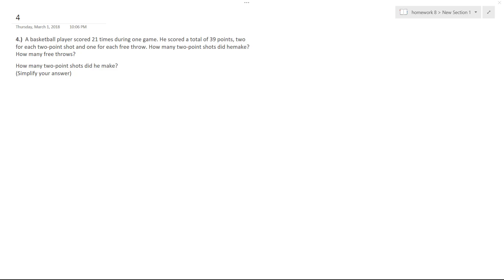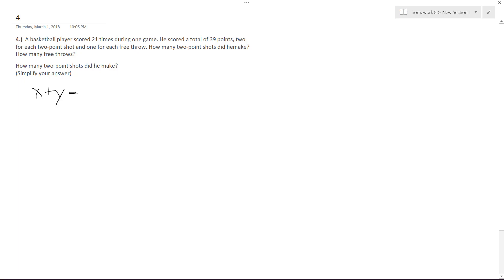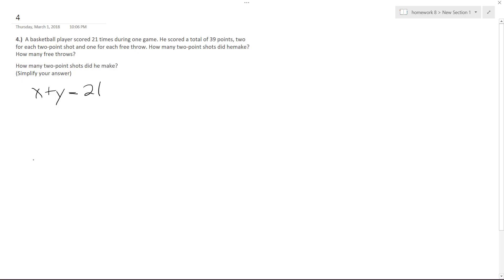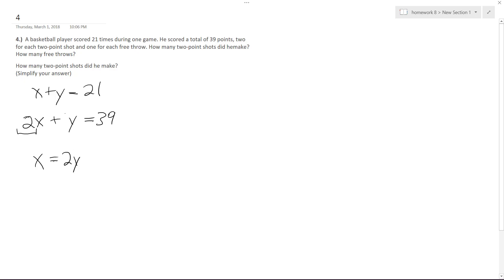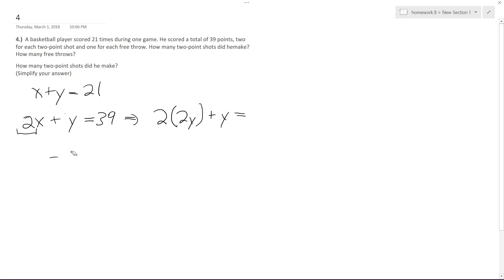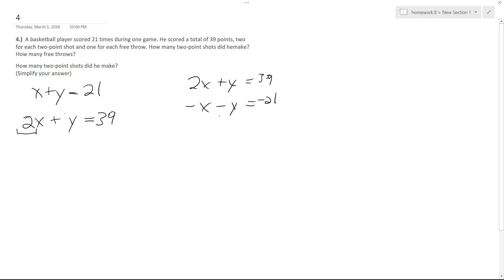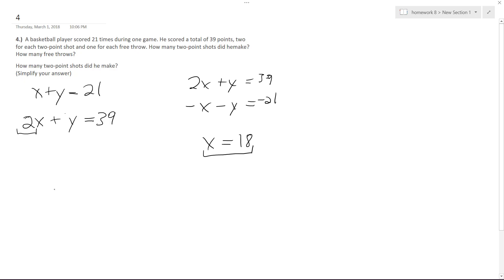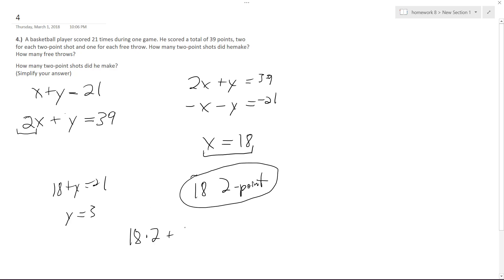A basketball player scored 21 times during one game. He scored a total of 39 points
A basketball player scored 21 times during one game. He scored a total of 39 points, two for each two-point shot and one for each free throw. How many two-point shots did hemake? How many free throws?
How many two-point shots did he make?